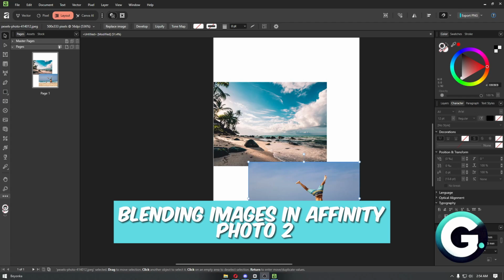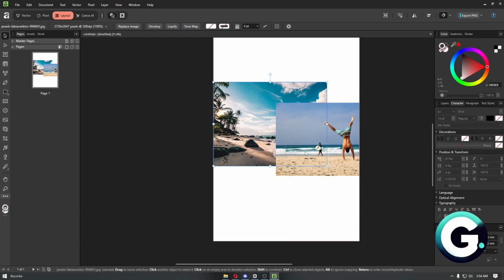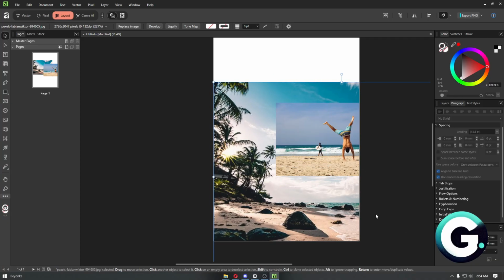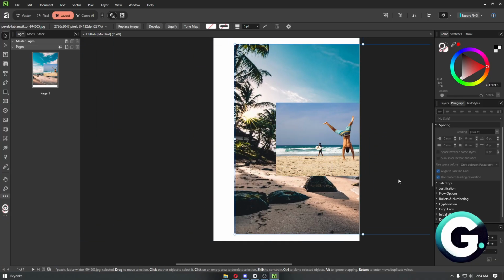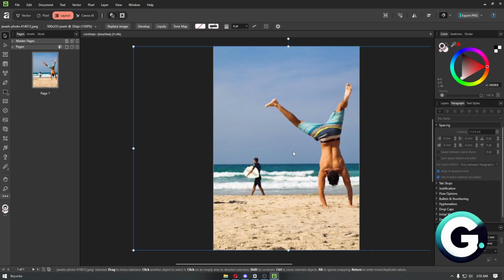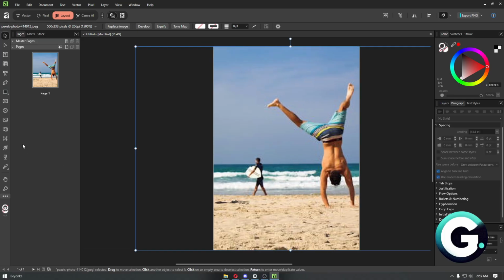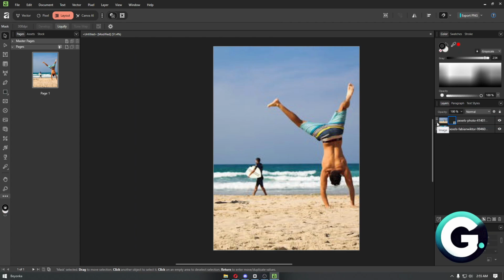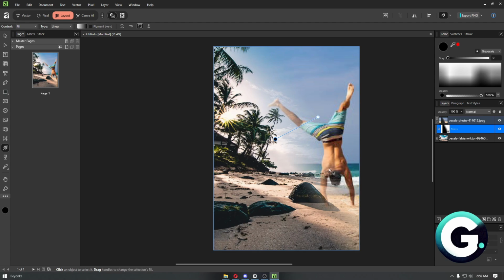How to Blend Images for Compositing in Affinity by Canva (Full Guide)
Hello in this video I will show: How to Blend Images for Compositing in Affinity by Canva (Full Guide)

In this video:How to Blend Images for Compositing in Affinity by Canva (Full Guide)